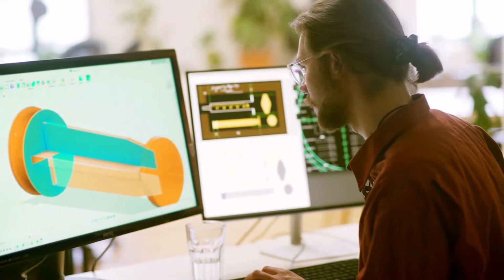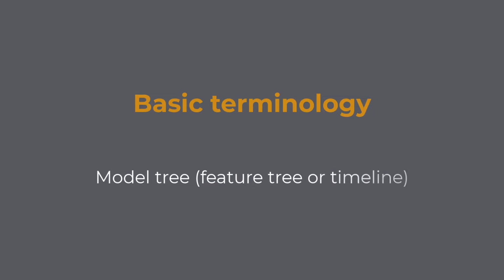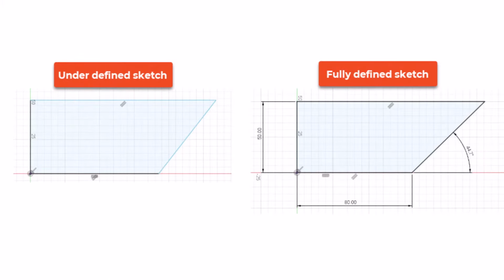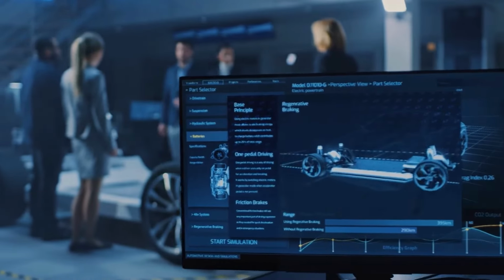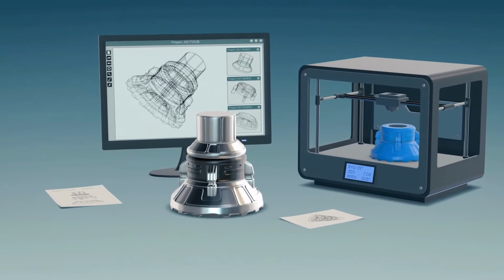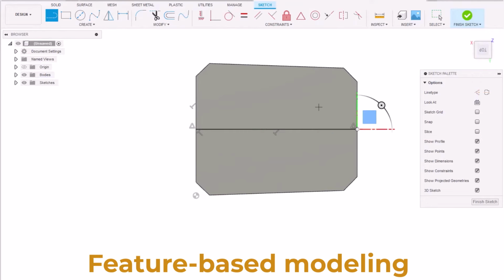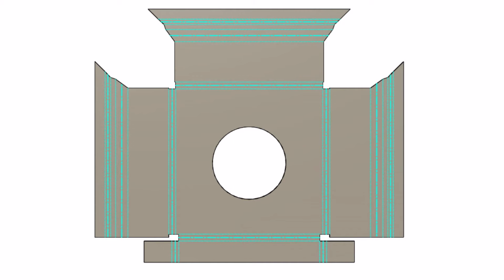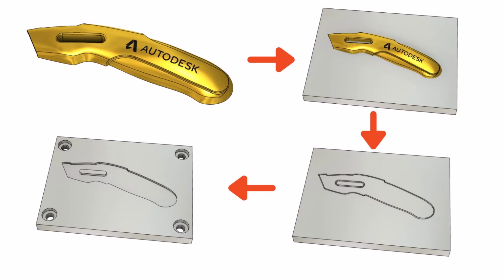CAD Part Modeling Modules Explained (Computer Aided Design)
In this video we are going to explain CAD part modeling modules that we can use to create part models.

00:00 Introduction
02:16 Basic terminology
04:17 Part created with surface modeling
07:29 Part created with the solid module